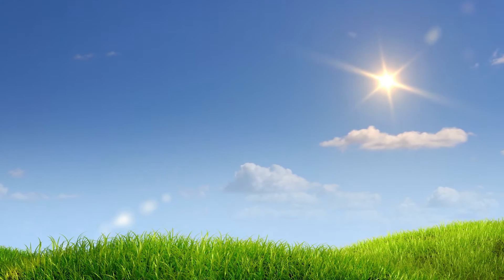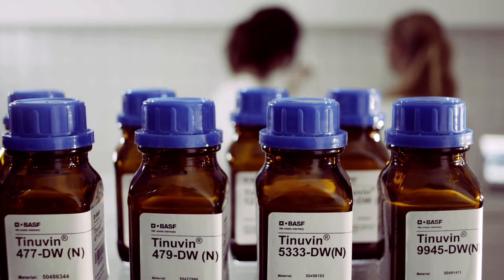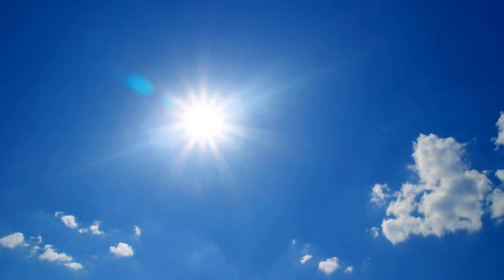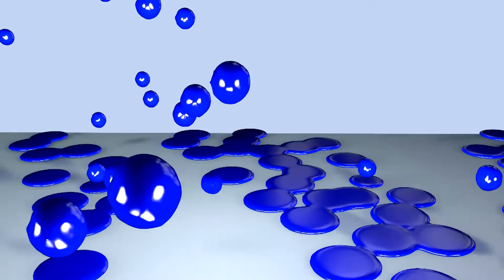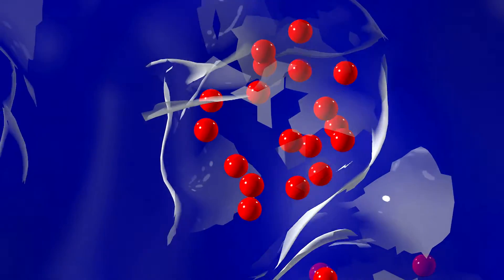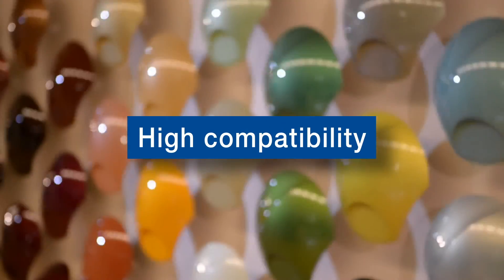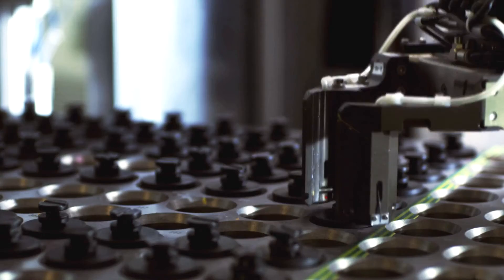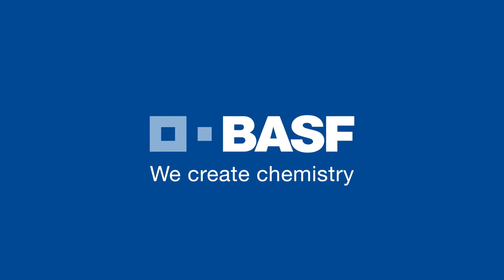Tinuvin ® DW Light Stabilizers for Waterborne Coatings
UV absorbers filter harmful UV light and prevent color change and delamination of coatings, adhesives, and sealants. BASF Tinuvin ® DW products offer enhanced light stabilizing performance for all kinds of water-based applications.